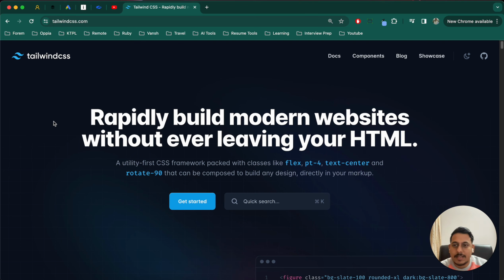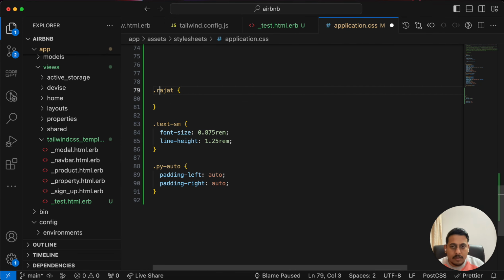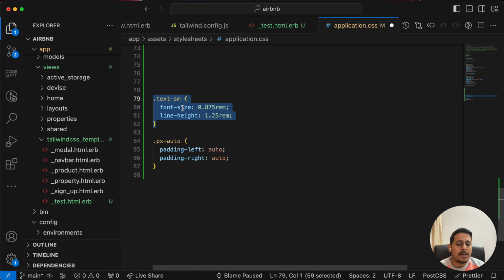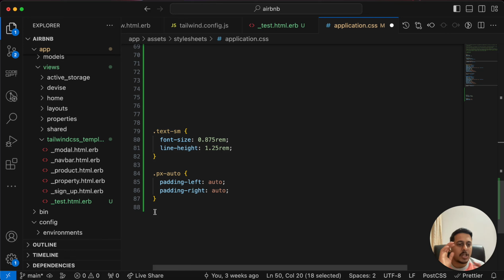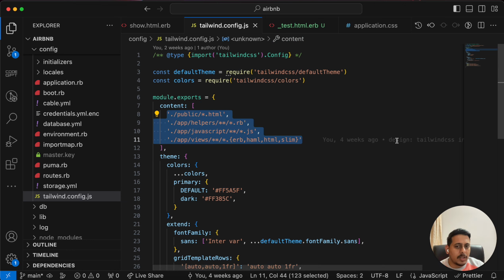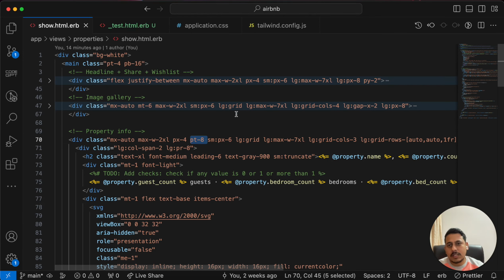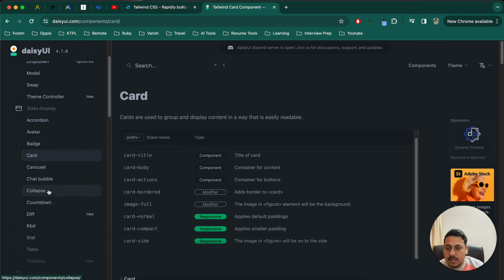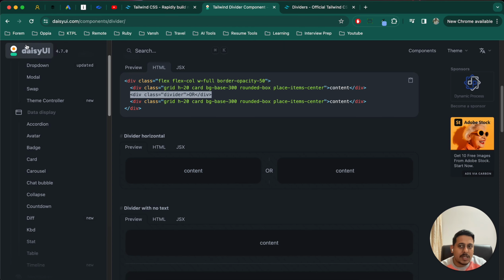TailwindCSS - under the hood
TailwindCSS - utility first class, under the hood, deep dive.

If you have any questions follow one of these steps:
3.